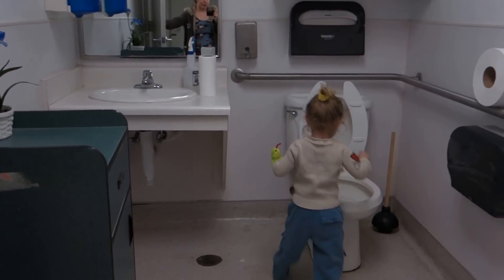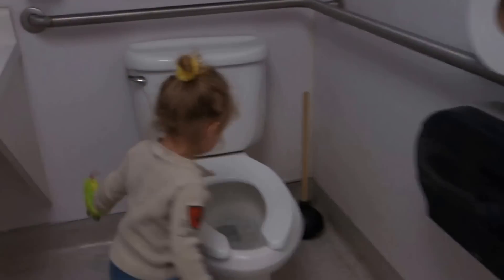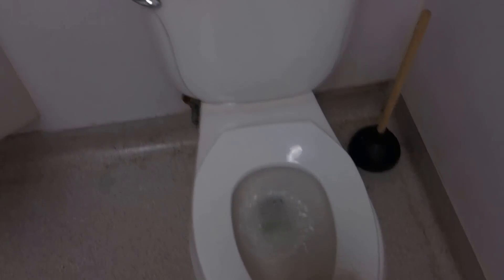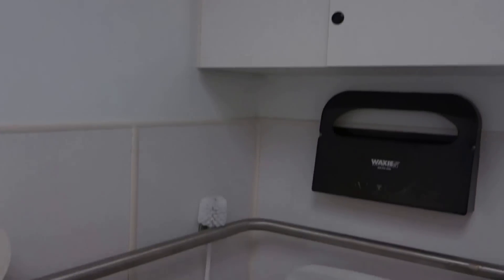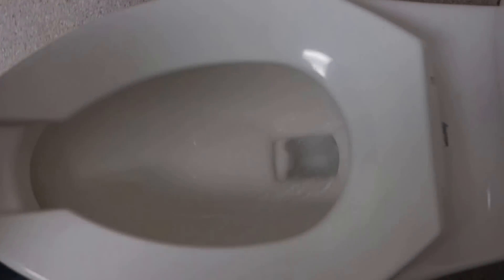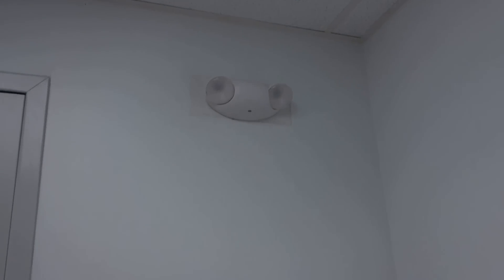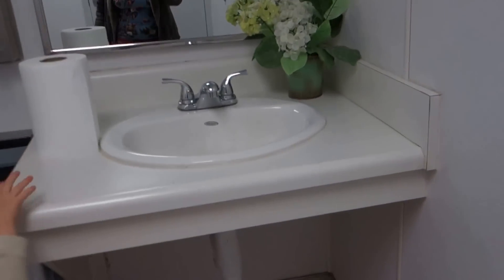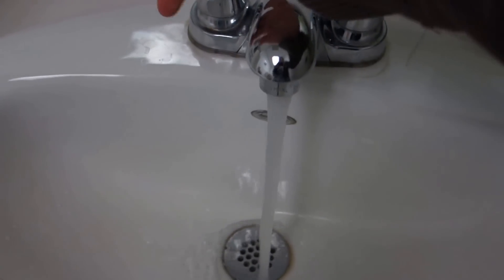Bathrooms in the Petco